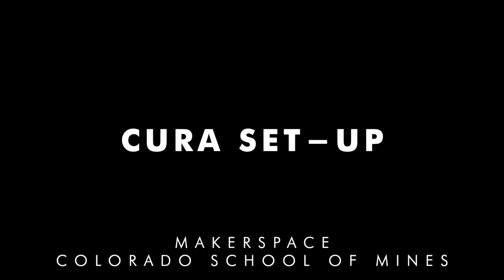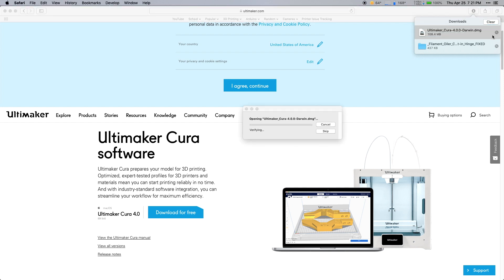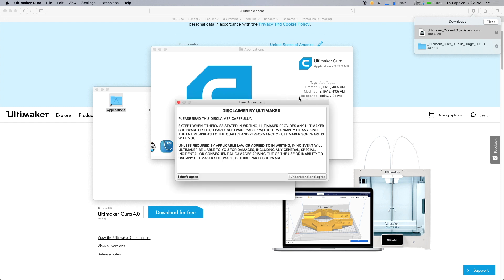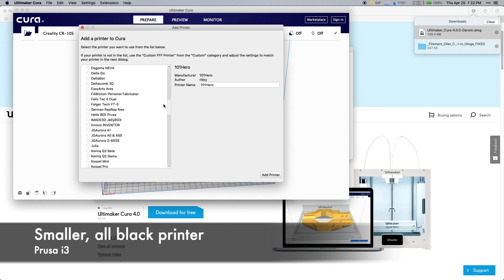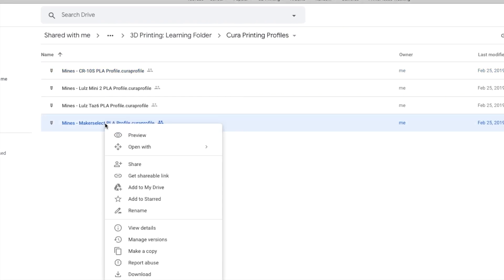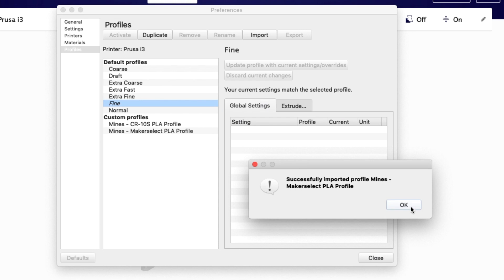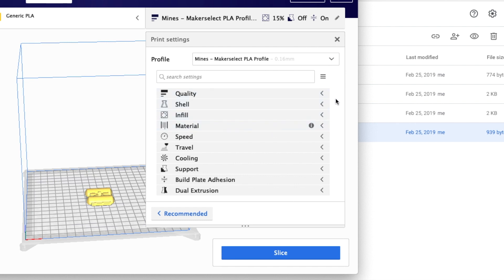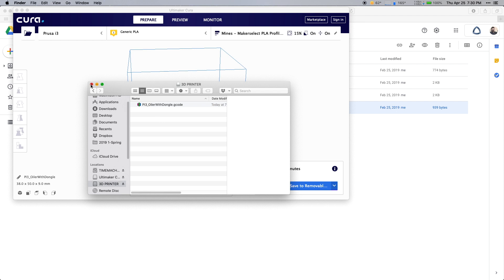Makerspace Cura Set-up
Instructional video detailing how to set-up Cura for the Makerselect and CR-10s printers in the Makerspace using the provided, tuned profiles.